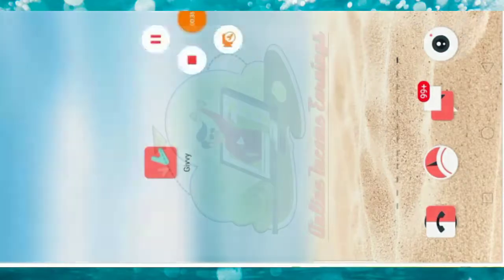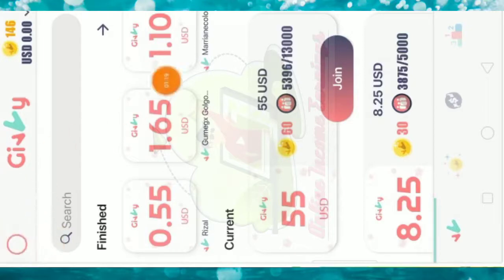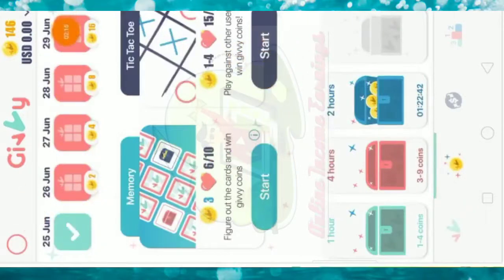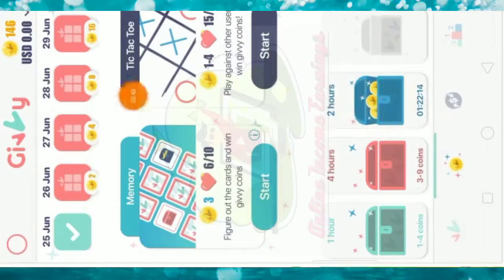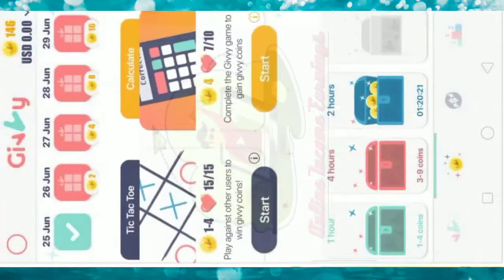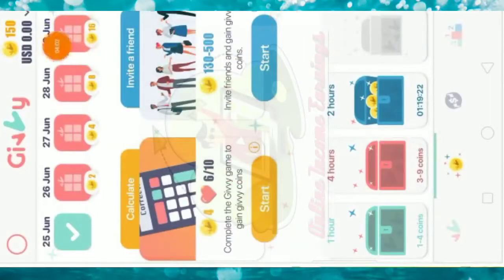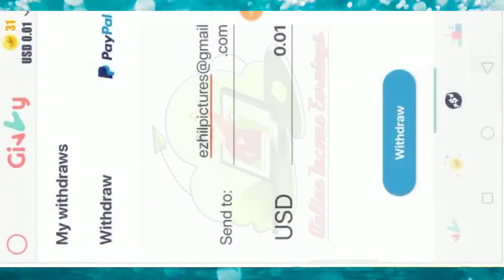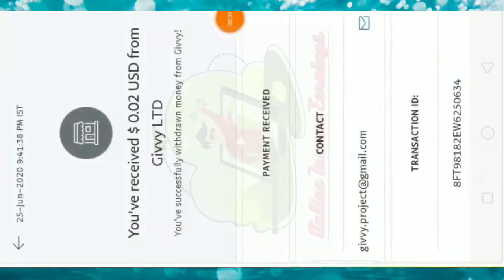Maths Solve to Earn Money | New Earning Givvy App | Paytm cash earning app | Online Income Earnings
Earnings Video Are upload This Channel To instant So Join Fastly

How To Earn Paytm Cash With 4Fun App | Status Video Download App | 6₹ minimum Payout | Online Income

Earn money with URL Shortner In Zagl with payment proof | Click link to earn money |  money earnings

top 5 free paytm cash earning apps in 2020